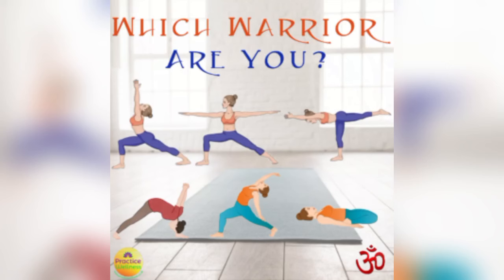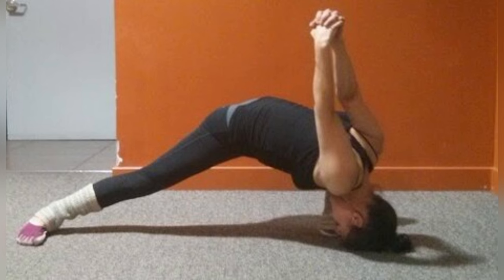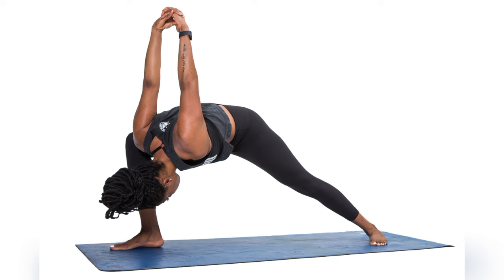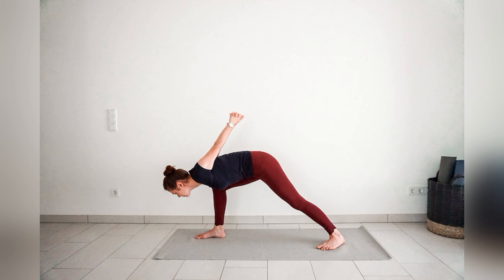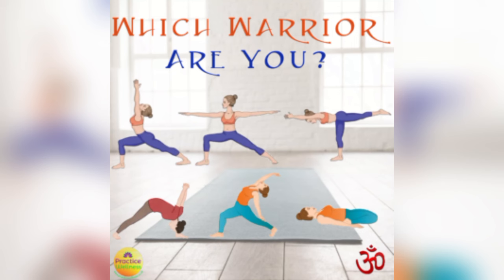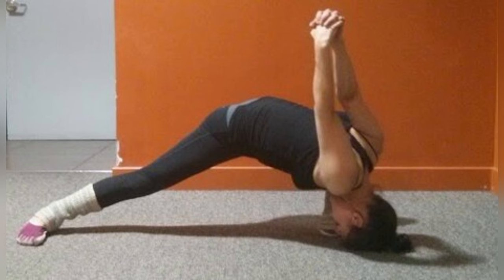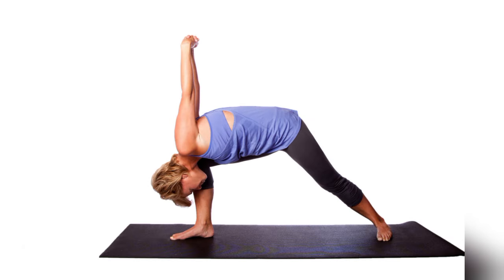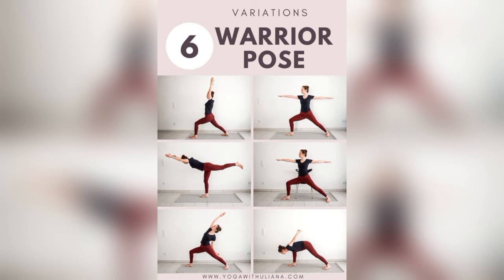Evening 🌆 Relaxing Yoga: Top 3 Favourite Exercises Before Sleeping On😴😘